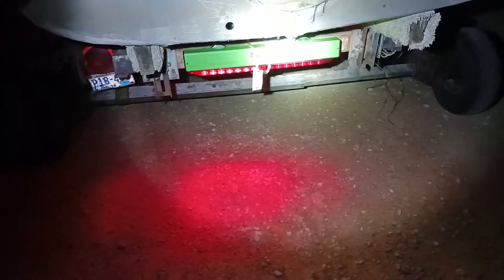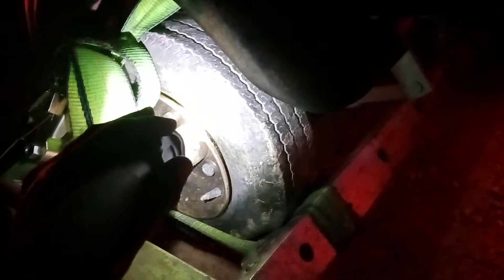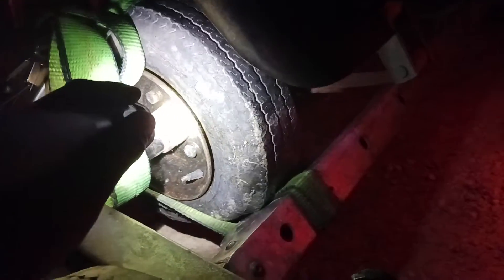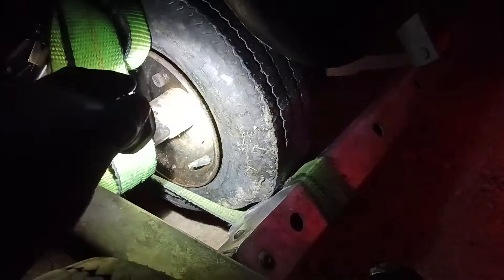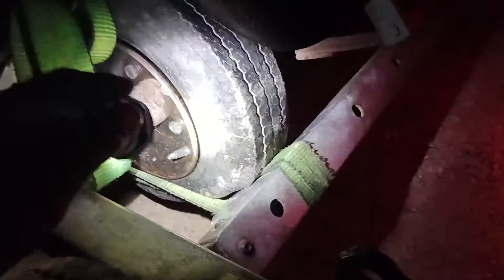Towing a boat trailer with a flat tire